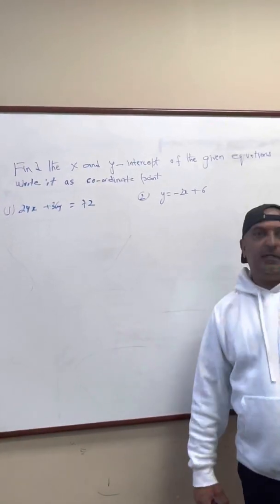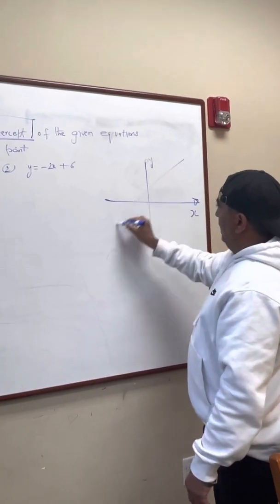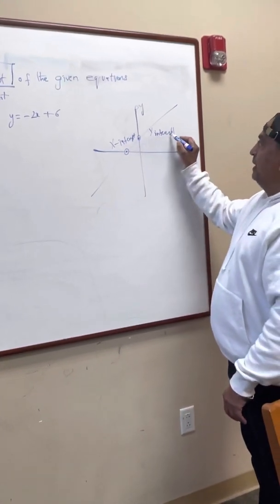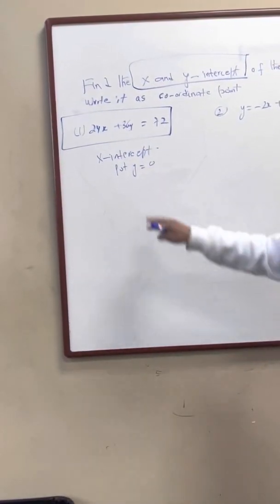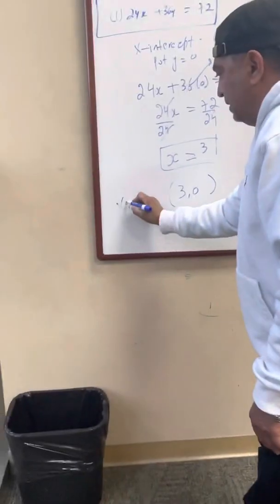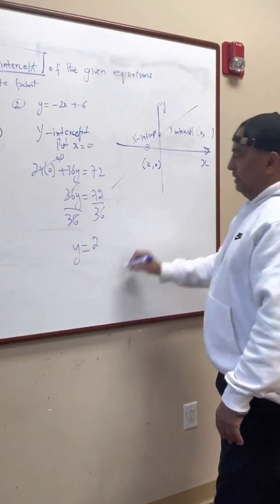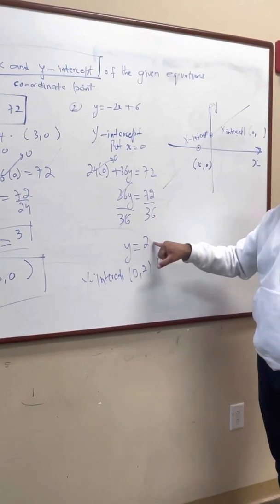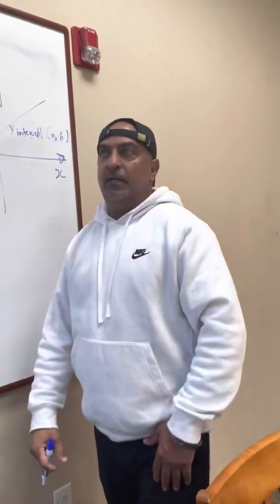Finding x and y intercept of given equations of Grade 9.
This video discusses finding x and y intercepts of given equations for Grade 9 Maths.